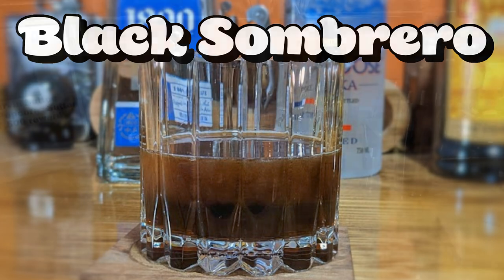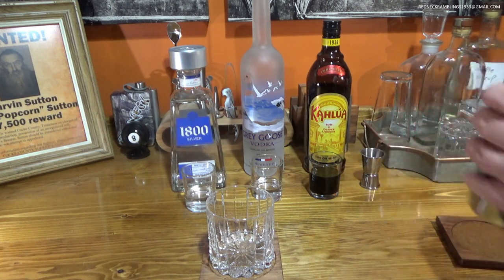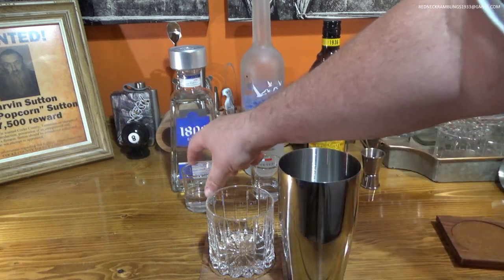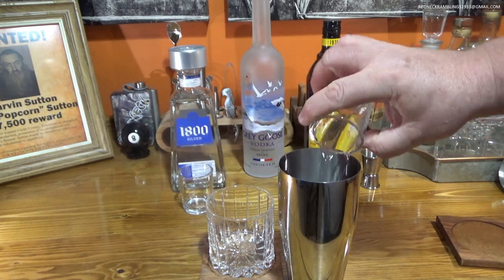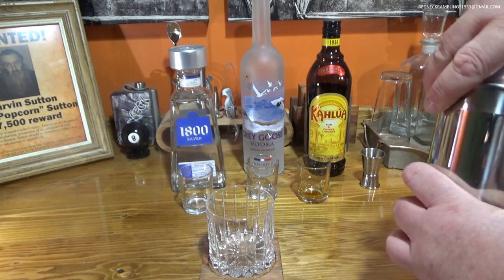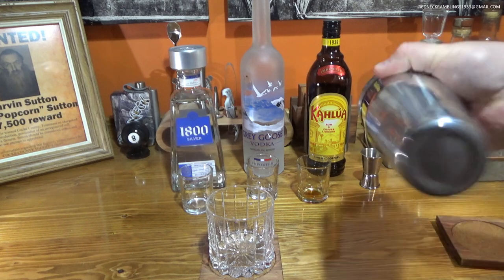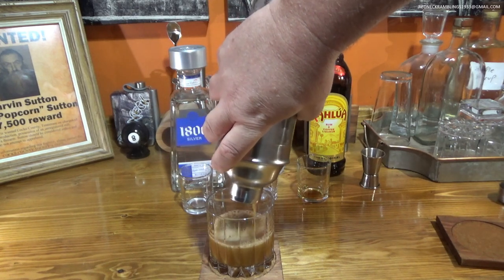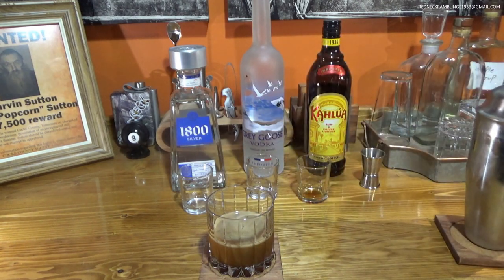How To Make A Black Sombrero Cocktail - Mixed Drink Mixology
Today we are making the Black Sombrero cocktail.  This is an easy to make mixed drink that you can make at home.

Building A Drink is proud to be a participant in Amazon Services, LLC Influencers/Associates Program. By clicking on the links connecting you to the Amazon website and the products, you are supporting our website and helping us continue to provide valuable content on mixed drink and cocktail recipes. We receive a small percentage of the revenue made from purchasing products through these links, and we thank you for your support. As always, we only recommend products that we truly believe in and that we think will be helpful to you in your quest to elevate your home bar skills.

Mixology Bartender Kit
The Ultimate Bar Book
The Home Bartender